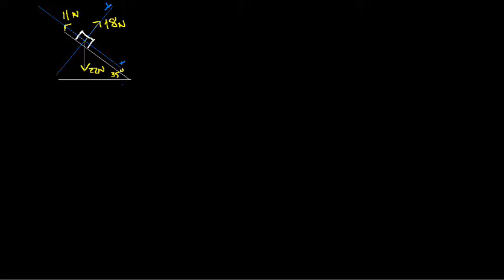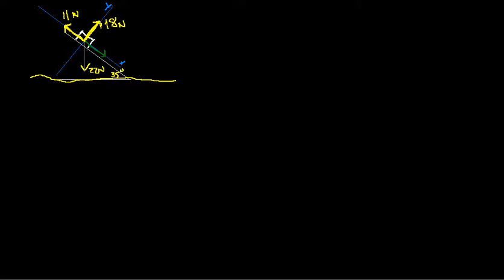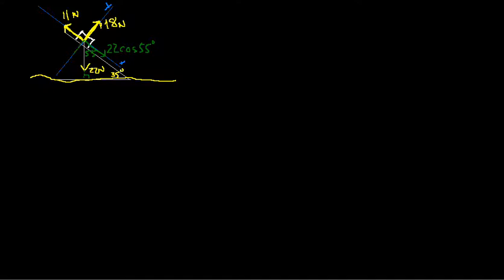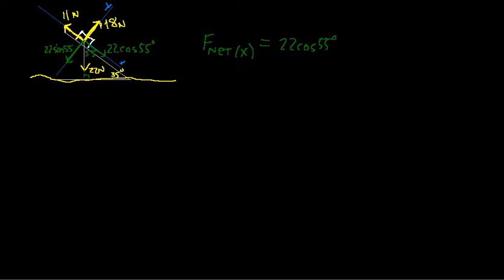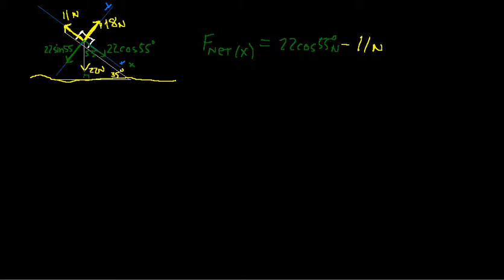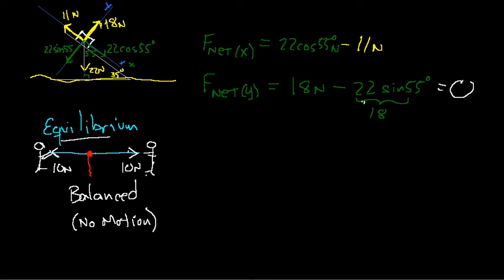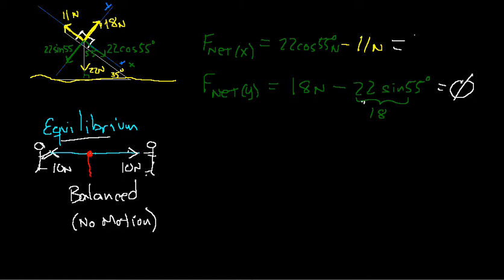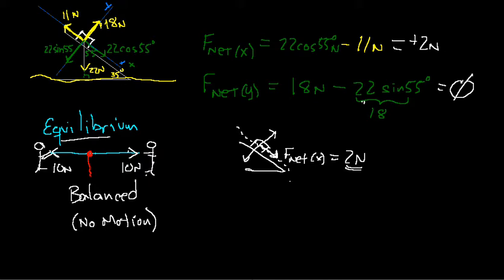Net Force 2